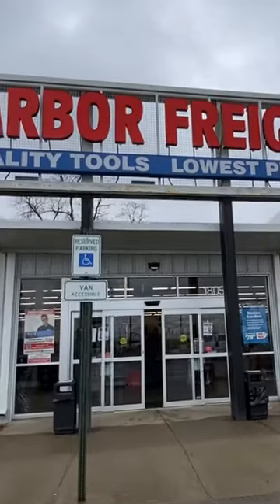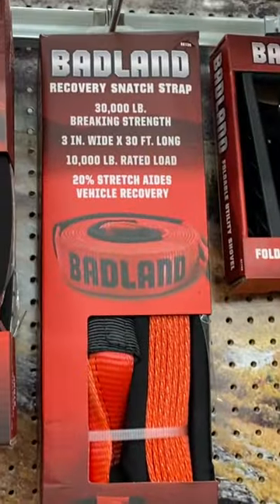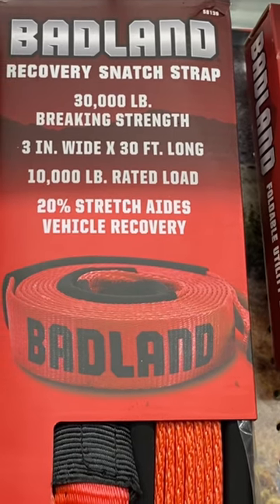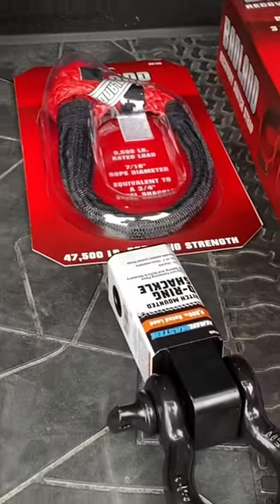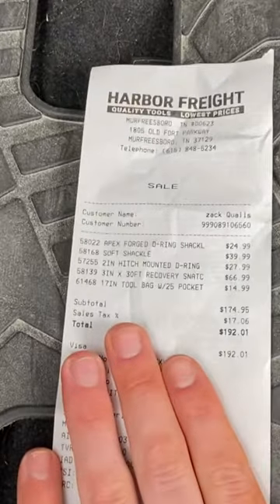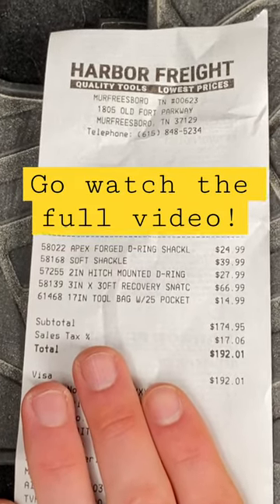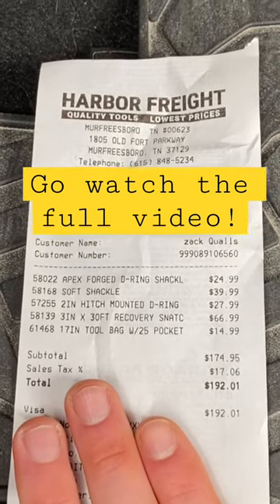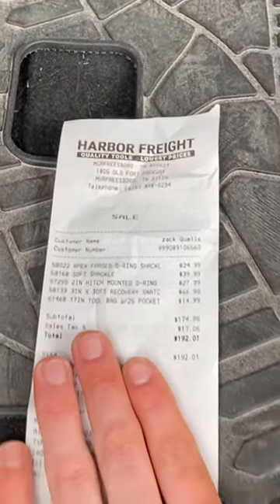Badland Recovery Gear From Harbor Freight (Jeep)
Harbor Freight has always been known for good deals but this was pretty impressive. What do you guys think about the badland gear? I’m starting to dig it!